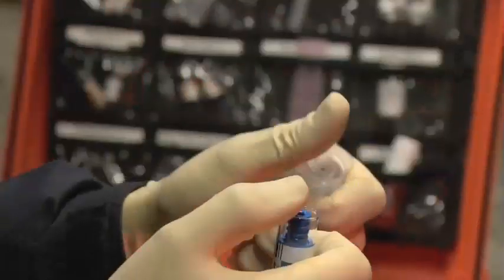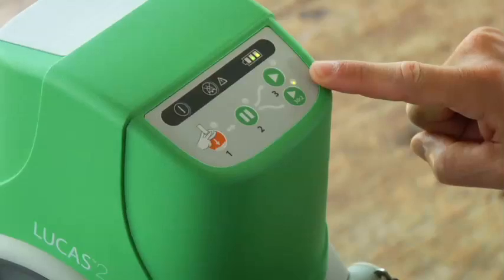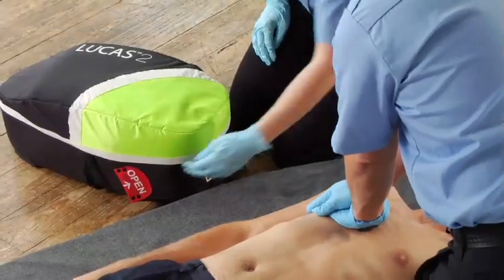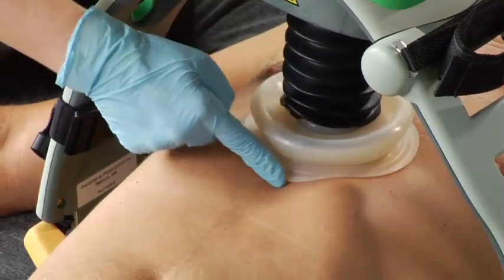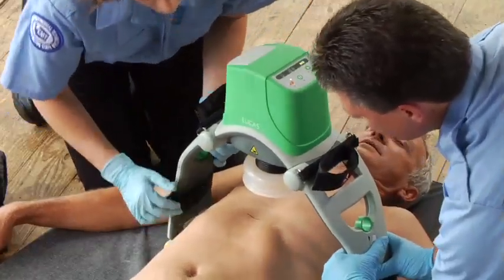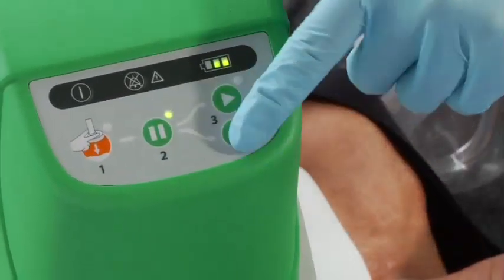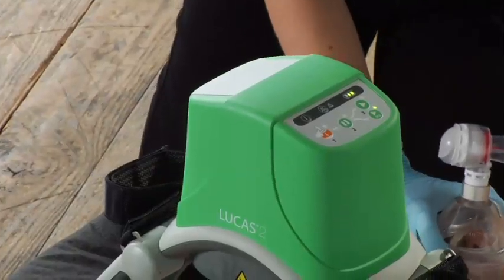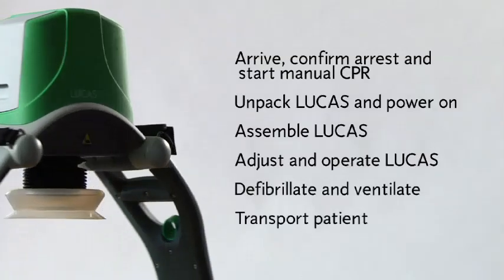LUCAS Chest Compression System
The LUCAS Chest Compression System is designed to deliver uninterrupted compressions at a consistent rate and depth to facilitate ROSC (return of spontaneous circulation). It delivers automated compressions from first response in the field to ambulance transport and throughout the hospital. LUCAS facilitates consistent blood flow from the moment it is turned on, helping to improve a patient's chance for a successful outcome. With LUCAS, defibrillation can occur during ongoing compressions that can prime the heart for a successful shock. Also continuous compressions help maintain coronary perfusion pressure needed to facilitate ROSC.

·        Effective, consistent and uninterrupted compressions according to current AHA guidelines

·        Maintain good blood flow

·        Increasing operational effectiveness

·        Easy to use and efficient to own

·        Keep personnel safe during CPR

You now have the choice between an air driven and battery powered LUCAS device. The original LUCAS 1, is a pnuematically-driven device and requires no electrical supply for operation.  It is powered by compressed air from a portable compressed air cylinder or wall outlet. LUCAS 2 runs off of Lithium-ion Polymer battery technology, which has a long shelf life and requires no test-cycle maintenance.  Both devices are equally easy to use and are designed to deliver uninterrupted compressions at a consistent rate and depth to facilitate ROSC.

Improving Operations in the Field

Reduce the number of EMTs or firefighters to assist with CPR during a cardiac emergency
Provide continuous, effective compressions, helping to maintain good circulation in the patient while medics remain seat-belted for better safety in a mobile environment
Simple and easy to use with minimal training, keeping the cost of ownership low
For the clinically progressive agency

Deliver chest compressions according to the guidelines -- ensuring compressions continue uninterrupted at a consistent depth to facilitate ROSC
Work in tandem with cooling therapies or impedance threshold devices for a comprehensive approach to patient resuscitation
Deliver effective, consistent, uninterrupted chest compressions and can help effectively manage the code scene while helping the patient to maintain good circulation
Help maintain coronary perfusion pressure without interruption which is crucial to improving patient outcomes
Enable the intervention to continue in the event of a cardiac arrest in the cath lab by providing consistent, guidelines-quality chest compressions, which facilitates blood circulation to supply oxygen to vital organs.